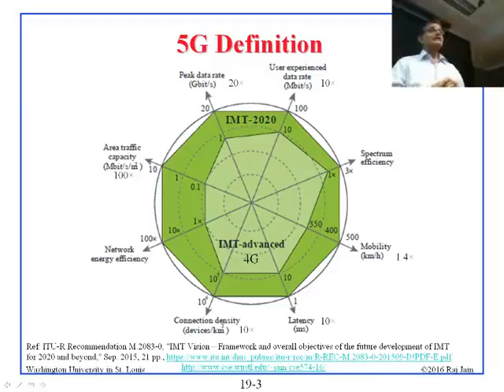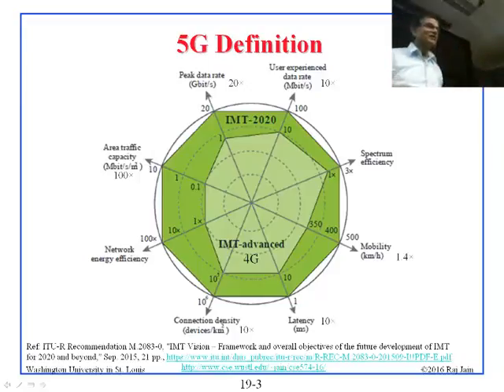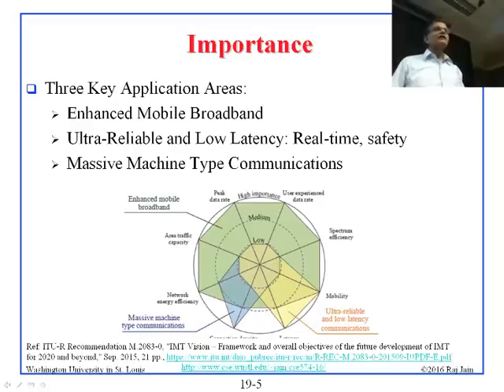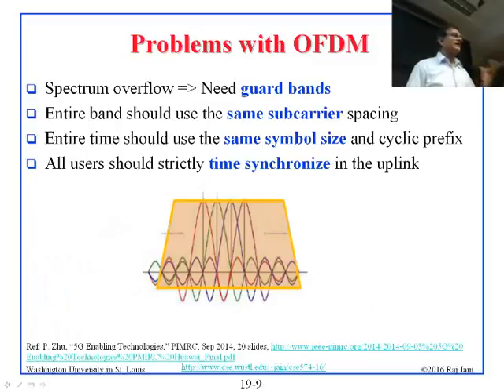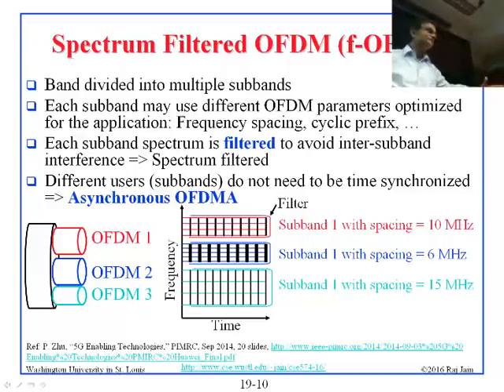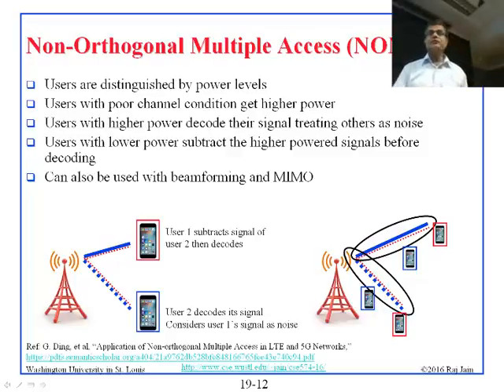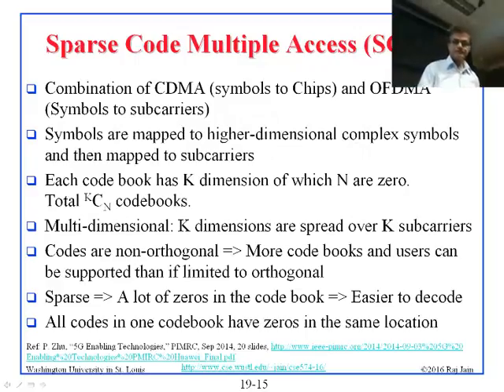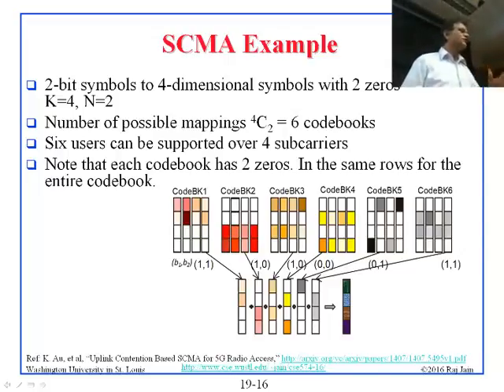CSE574-16-17A: Introduction to 5G (Part 1 of 2)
Part 1 of a 2-part video recording of a class lecture by Prof. Raj Jain on Introduction to 5G.